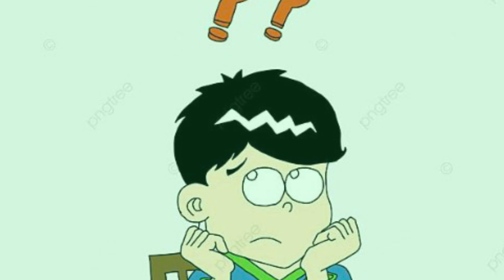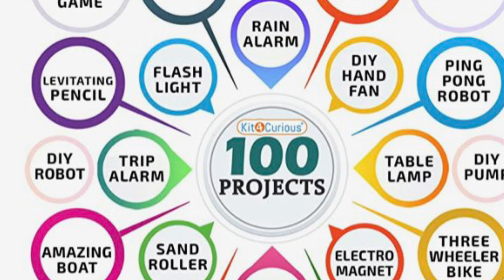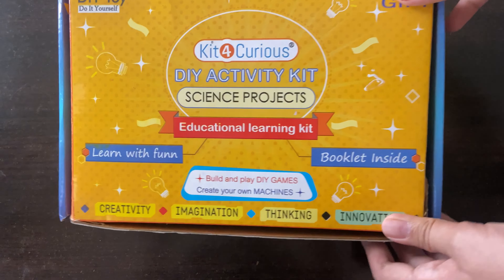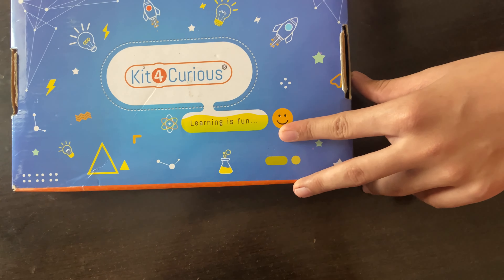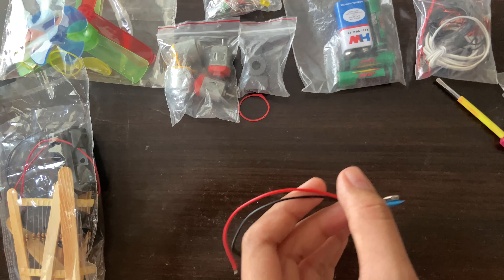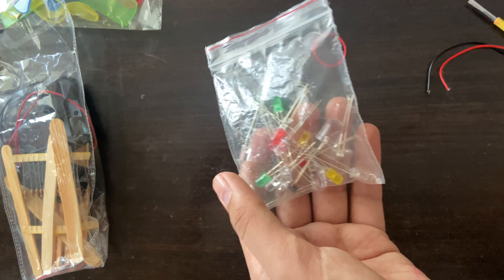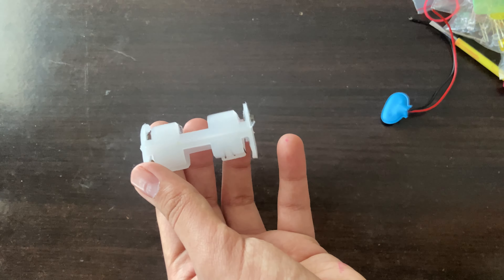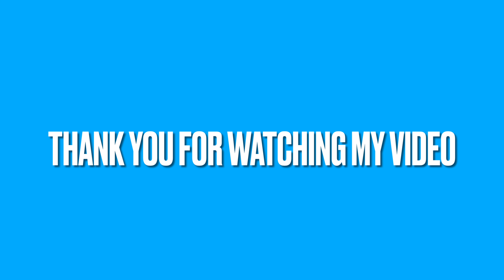Best science kit| YOU CAN YOU MAKE 100 PROJECT🔥 |IN ENGLISH